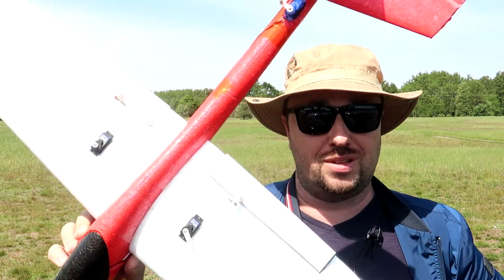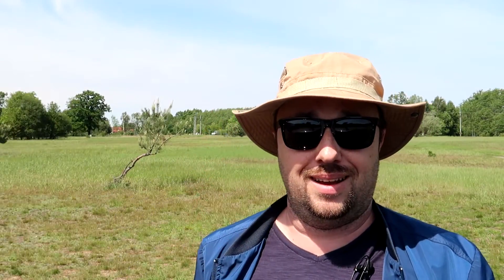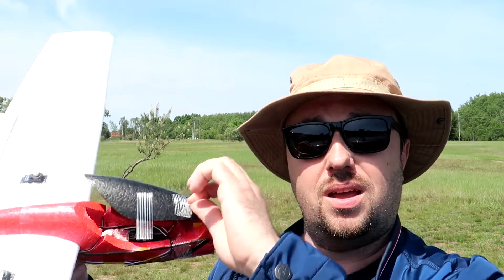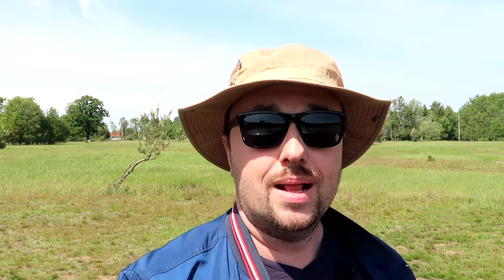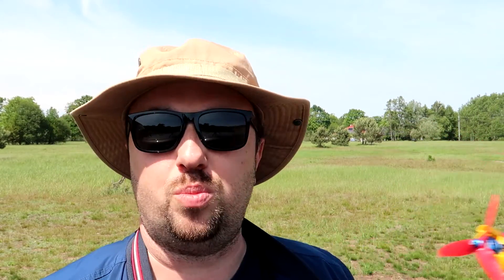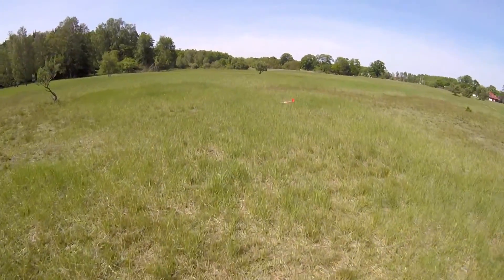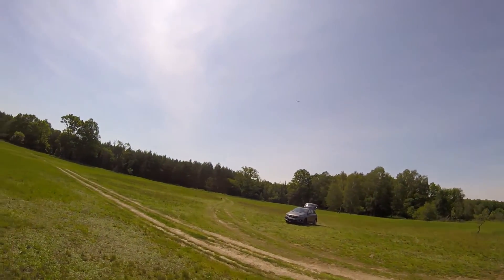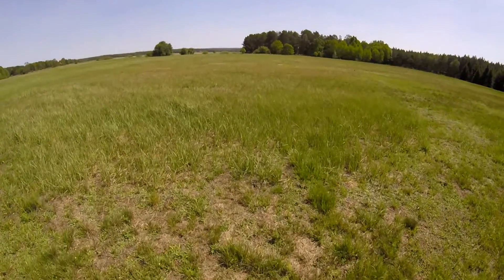Lidl Glider RC Conversion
I missed the Lidl Glider hype last year, so when only I got the news that XL gliders are again available in Lidl stores in Poland, I got two. Just in case one is not enough. A few days later, my first Lidl Glider based with spare parts and some carbon fiber is done. It even flies. Barely, but flies. I messed up the motor inclination angle and will have to fix it. But looks good